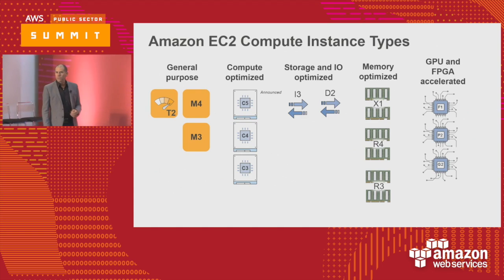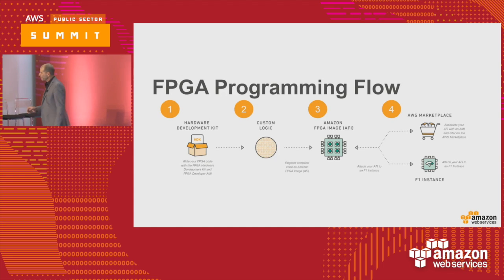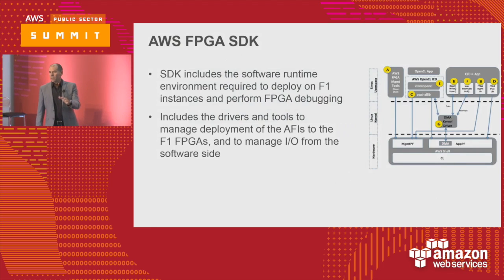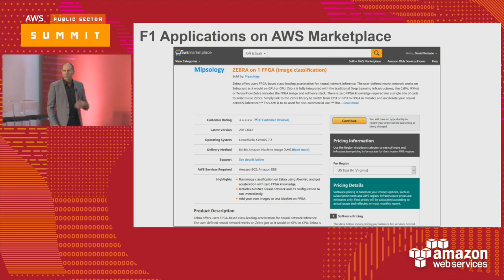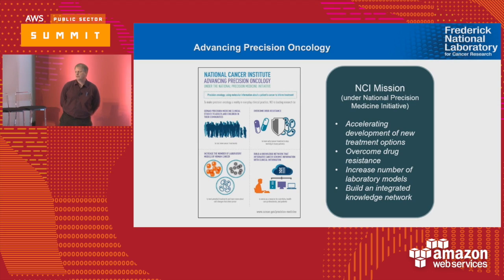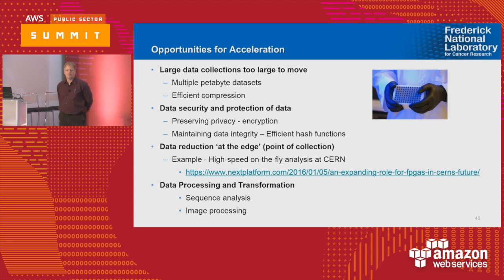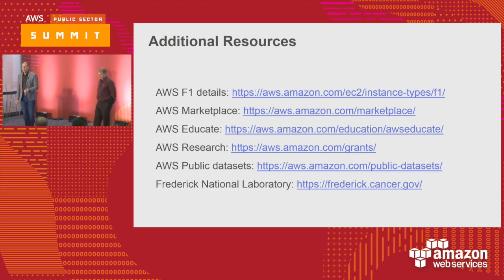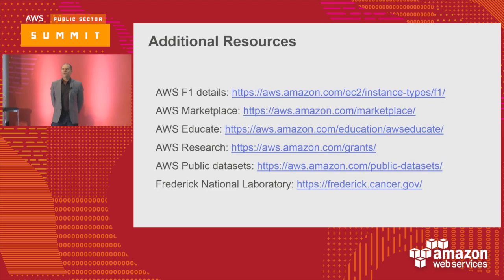FPGA Accelerated Computing Using AWS F1 Instances (121671)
The availability of FPGA instances on AWS, combined with improved cloud-based FPGA programming tools, provides researchers, application developers, and startups with a well-tested, standardized, and accessible platform for hardware accelerated computing. This session introduces the F1 FPGA cloud-based instances, walks through a typical development and deployment process, and highlights a number of use cases in domains including genomics, video processing, text search, and financial computing.